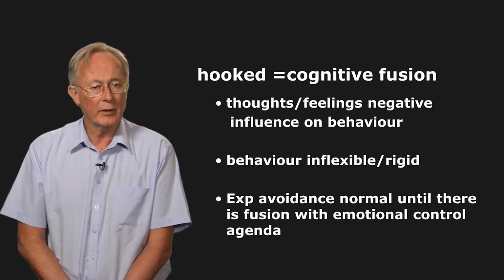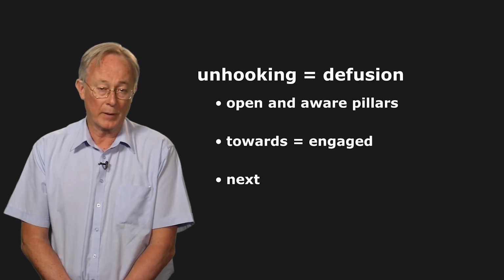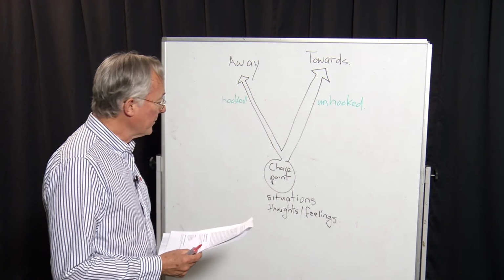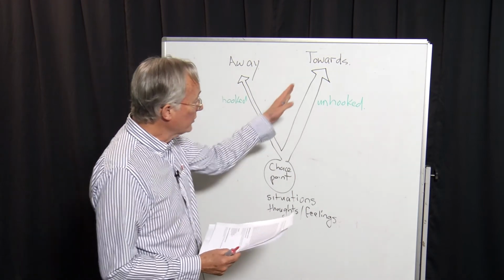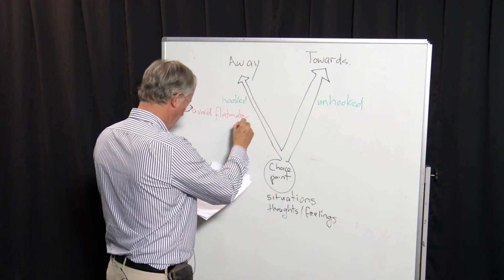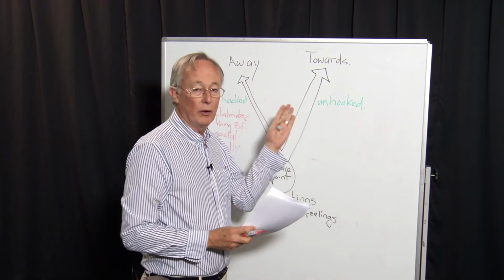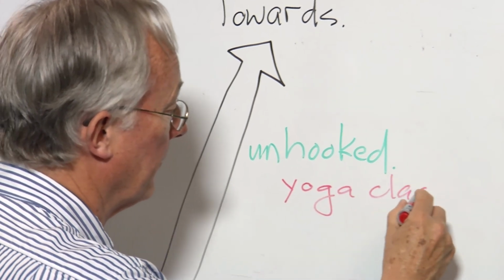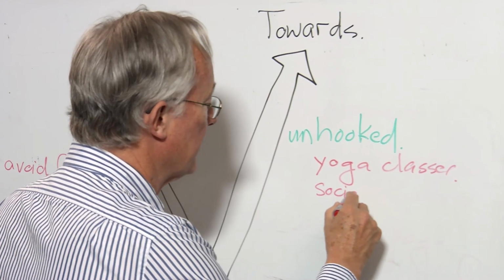Sara Choice Point 1